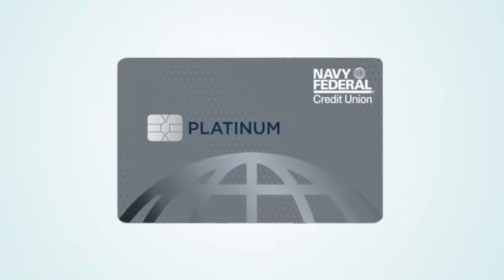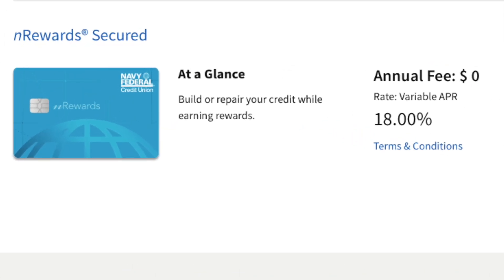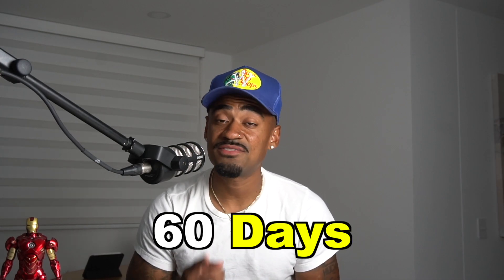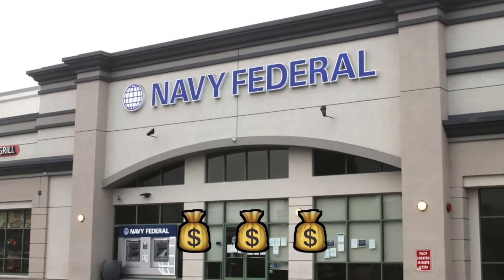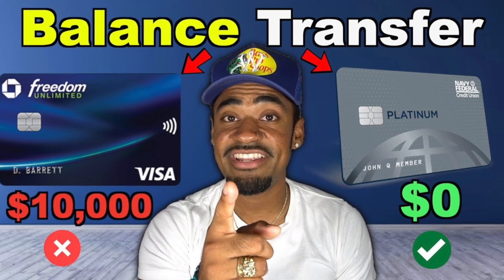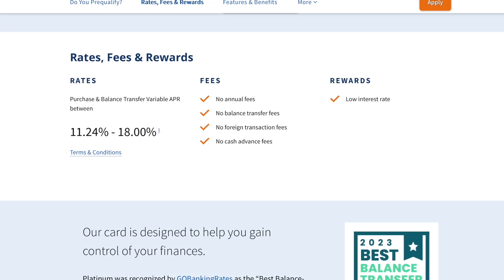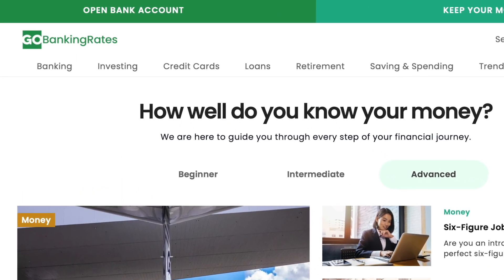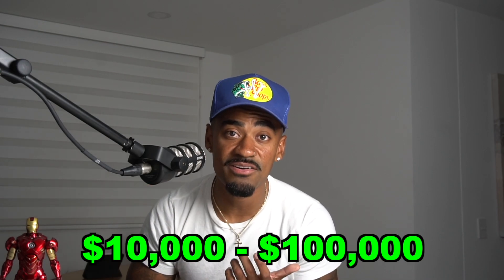Why You Should Get the Navy Federal Platinum Credit Card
In this video I talk about the navy federal credit union platinum credit card and why you should consider getting it vs all of the other navy federal credit cards!

👉 --- FREE $50 to bank with Langley federal credit union

👉Navy Federal Pledge Loan Review + HACK

✅ My name is Ismael Sandiford and my friends call me Ish. I Live in Long Beach, California.
topics such as how to build credit, credit cards, real estate and other money related topics. So

Cash Rewards, Is Navy Federal a scam? Is Navy Federal legit? CD Navy Federal,
credit cards for bad credit, fair to good credit cards, Flagship Rewards, MoreRewards card.
how to build credit, how to rebuild credit, bad credit, getting credit cards with collections and charge offs.